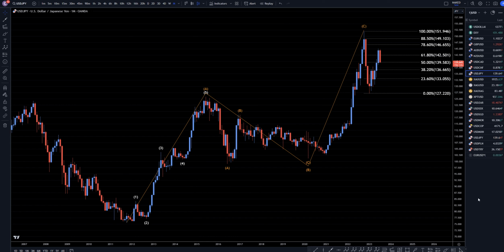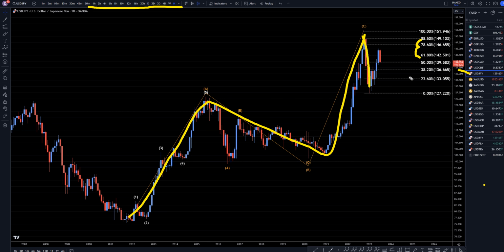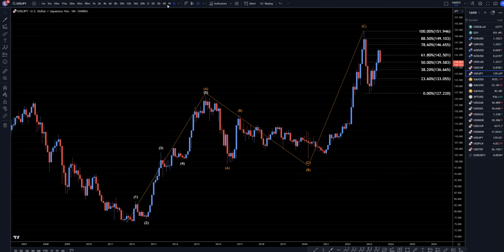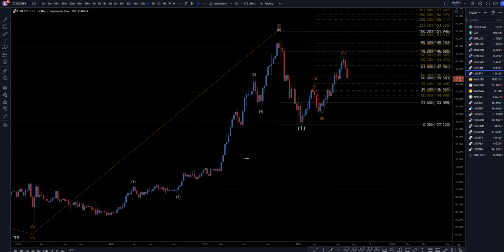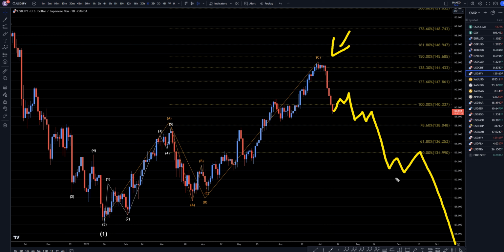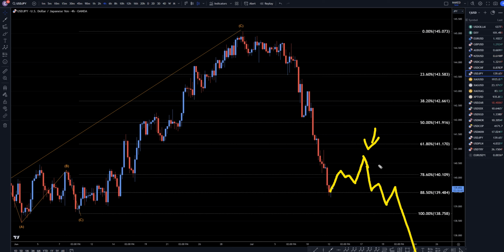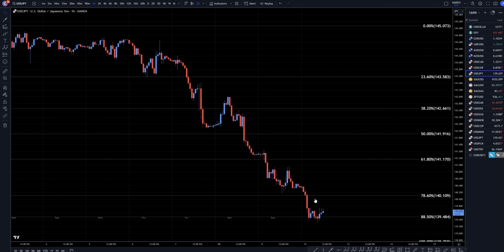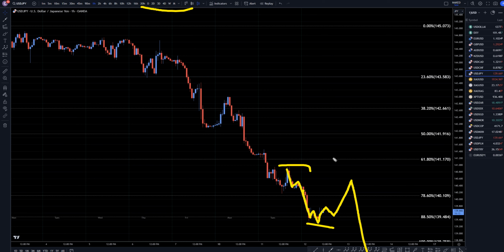USDJPY Trading Strategies: July 12, 2023, In-Depth Technical Analysis & Forecast FX Pip Collector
Video Title:  USDJPY Trading Strategies: July 12, 2023, In-Depth Technical Analysis & Forecast FX Pip Collector

This video is about USD/JPY Trading Strategies: July 12, 2023, In-Depth Technical Analysis & Forecast. But it also covers the following topics: